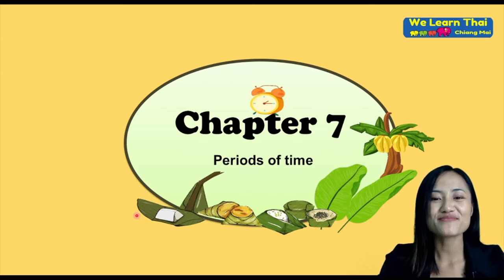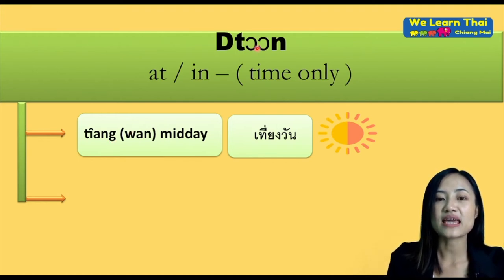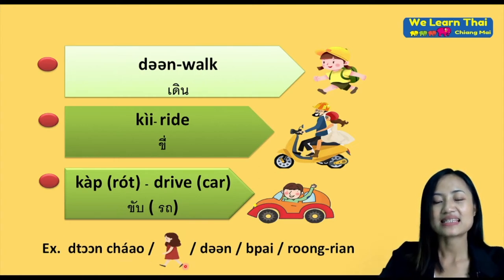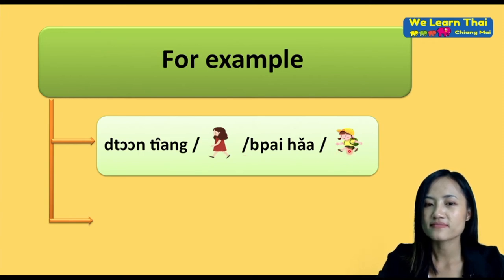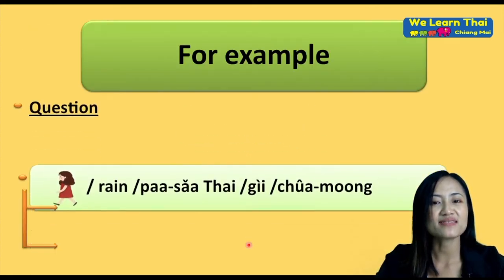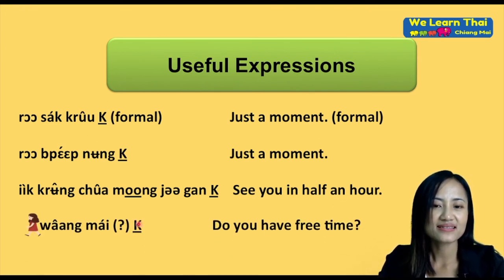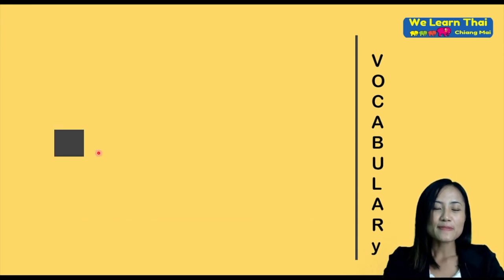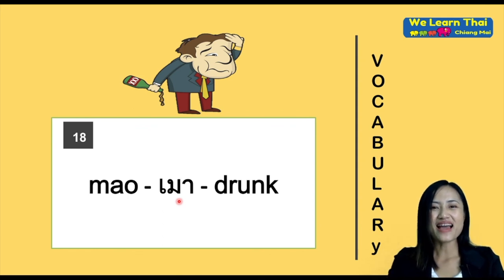SPT15D Level 1 Chapter 7 Period of Time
Lesson 7 - a period of time
Hi, everyone. And welcome to We Learn Thai Chiang Mai Channel
So we have for chapter 7 here which is a period of time.
The main thing about this lesson is learning the word “ตอน”
The word “ตอน” which means  “at” or “in” but we use it only for time.
For example ตอนเช้า or ตอนเย็น so like in the morning or in the evening. So all together you will be learning how to say “Where are you going in the morning, in the afternoon ? ” or ask somebody their list schedule. So this is a very good thing and helps you out very well. Enjoy!

✨Due to the recent wave of COVID -19 infections, we are waiting for the the ministry of education to announce when it's ok to teach at our school, we will inform everyone as soon as possible if not ,we are ready to have online classes.
Your teachers will assist you with preparing for online classes if you need it.🙌🙌🙌🙌
👩‍🏫 Our online classes use a combination of Google Classroom and Google Meet.

Our classes is 2 hours a day 4 days a week for 4 weeks – 30 Hours – 3850 Baht Minimum 4 people, maximum 10 people.

🏢We’re at Pantip Chiang Mai on the 4th floor near the food court.